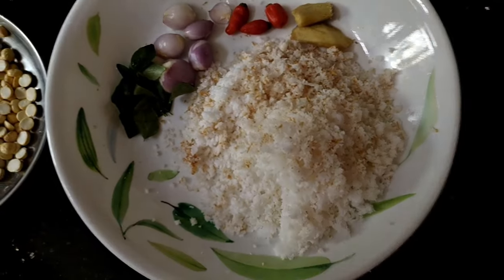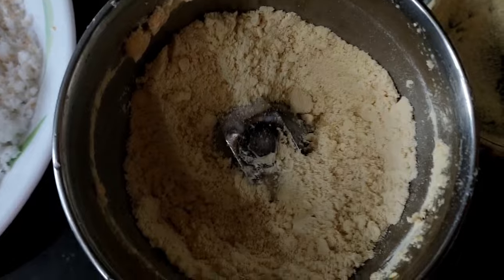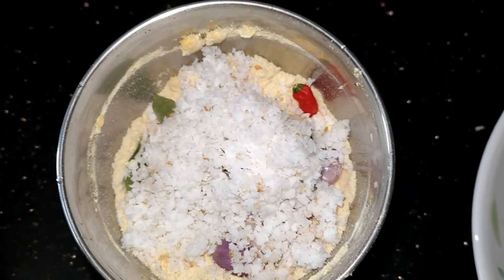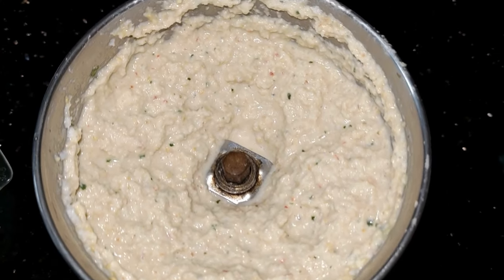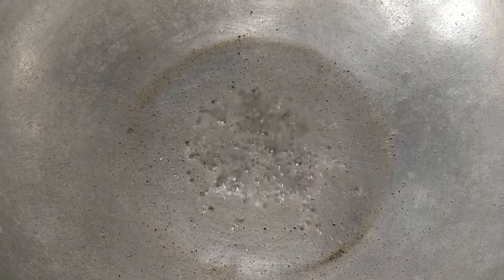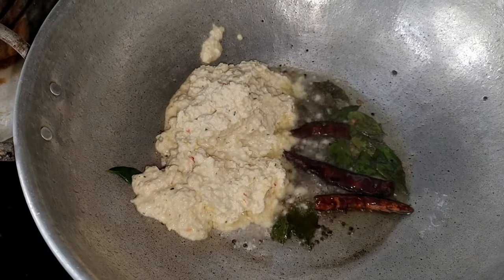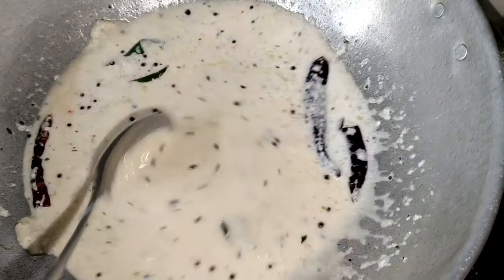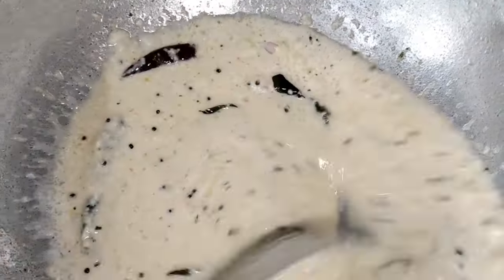ഹോട്ടലിൽ കിട്ടുന്ന അതേ ടേസ്റ്റിൽ തേങ്ങാ ചട്ണി വീട്ടിൽ ഉണ്ടാക്കാം